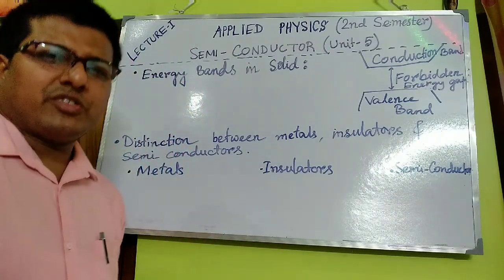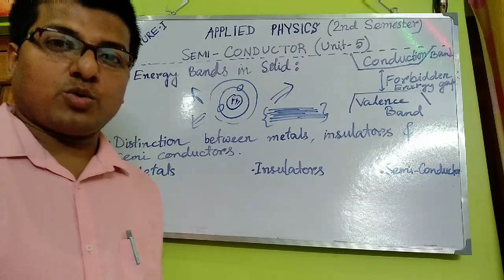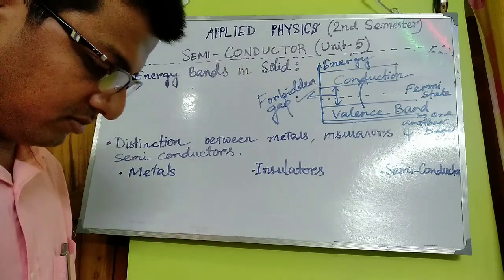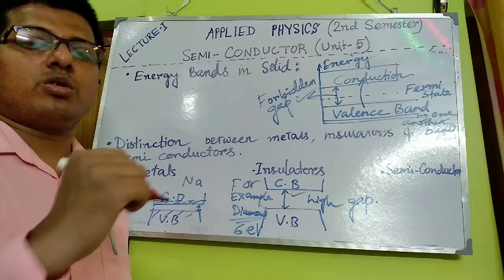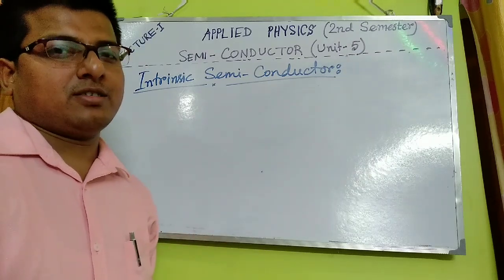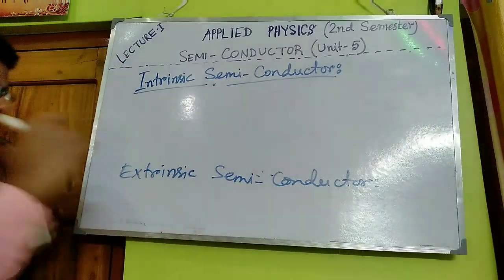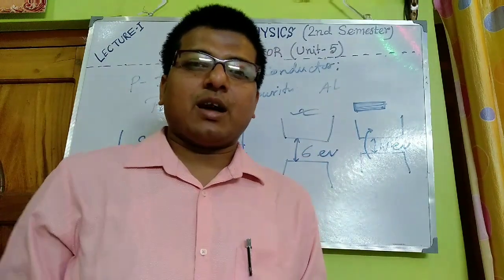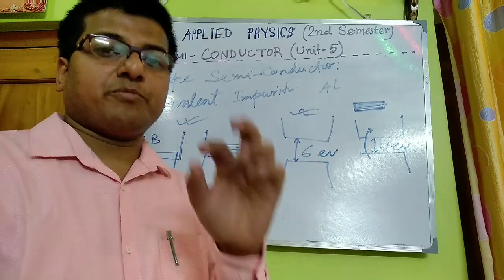Lecture(1) on Semi-conductor for Polytechnic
Applied Physics (2nd Semester)